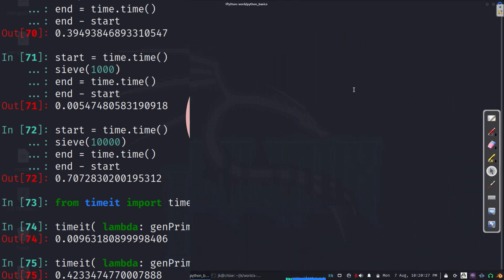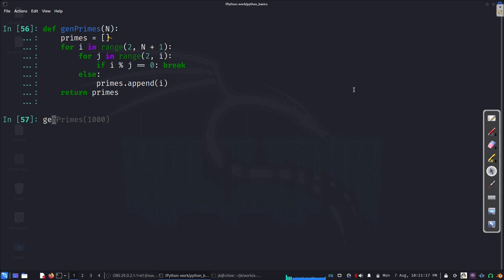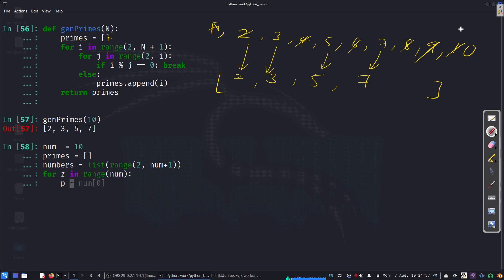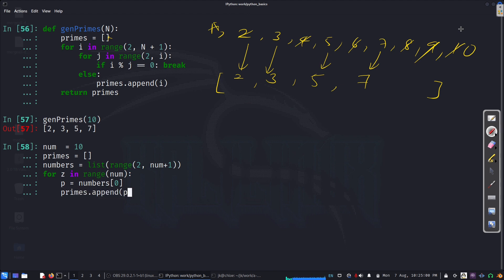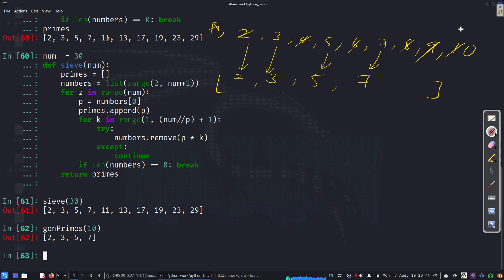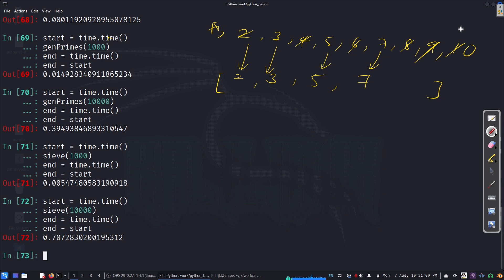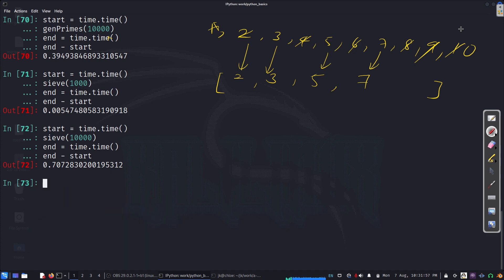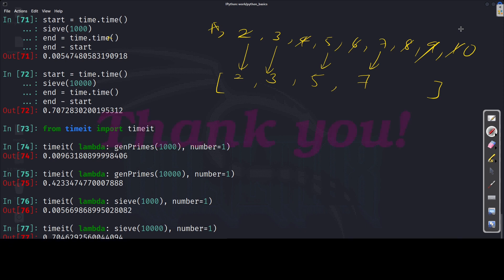Python Basics - 43 - Timing Your Code - Time, Timeit Modules, Eratosthenes Sieve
We'll discuss how to time your code.  We'll code Eratosthenes Sieve as an example.  We checkout time and timeit modules.
Recorded using OBS Studio, edited using Kdenlive
Ref:
2) Learning Python by Mark Lutz